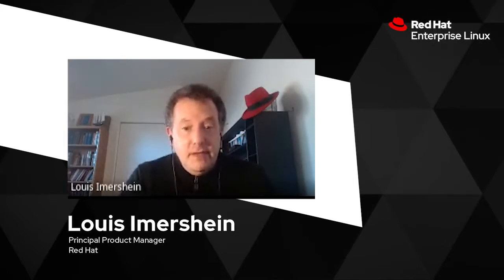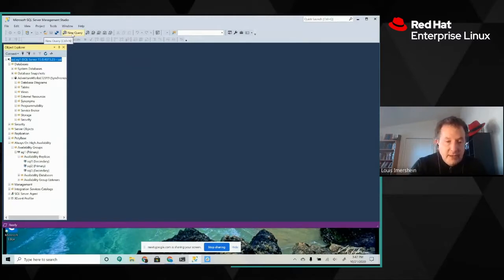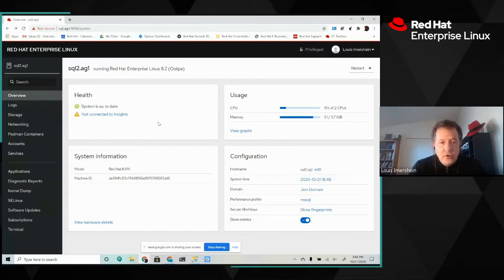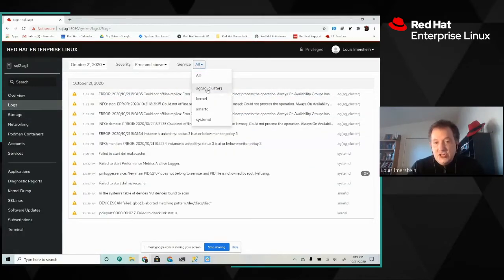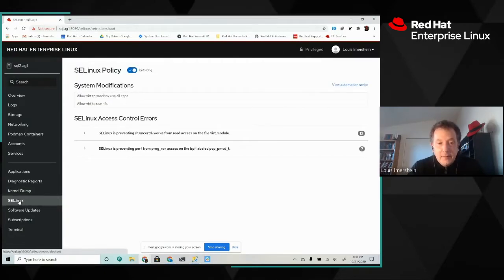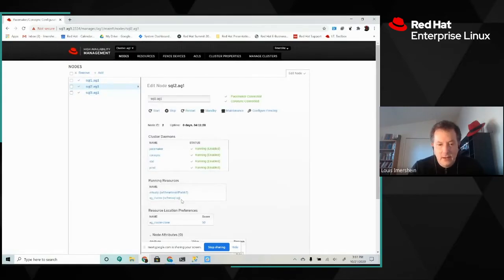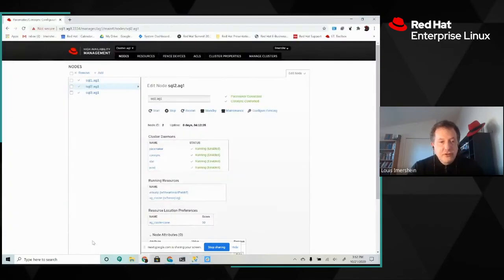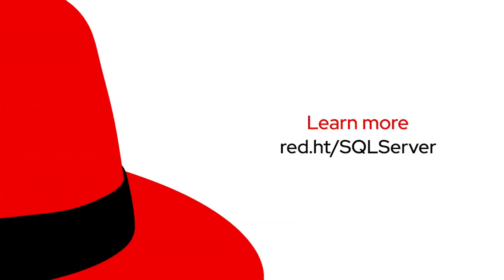Microsoft SQL Server Management Studio on Red Hat Enterprise Linux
Instructional video demonstrating Microsoft SQL Server Management Studio on Red Hat Enterprise Linux.